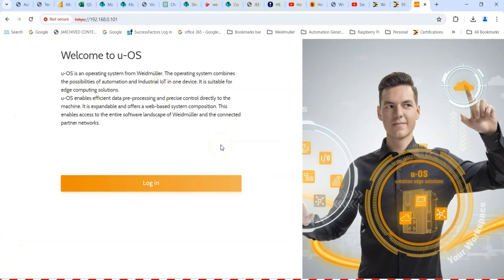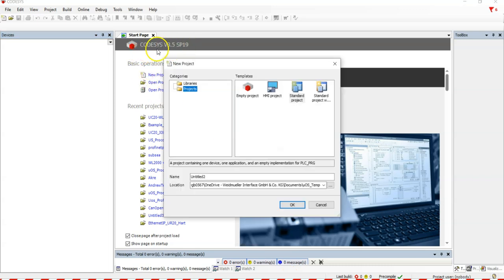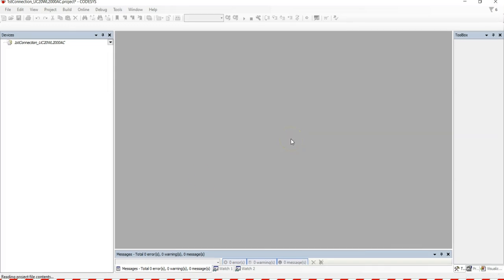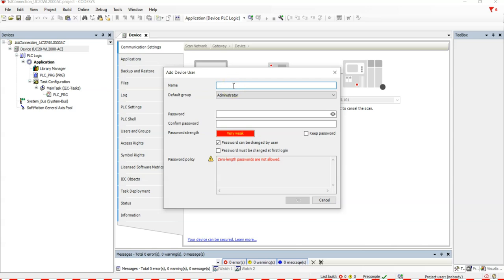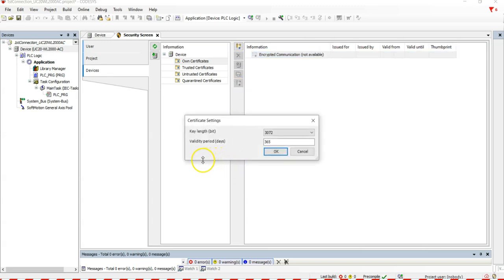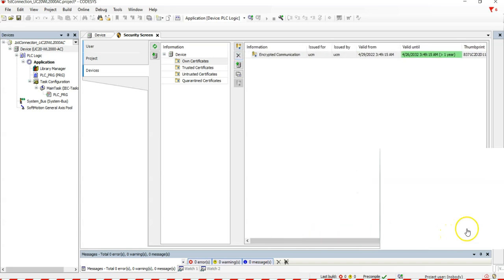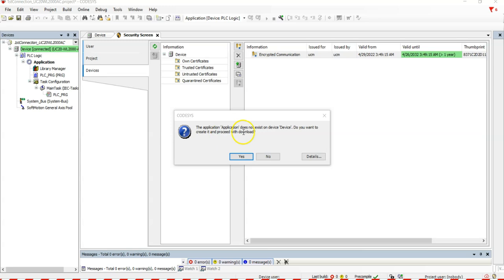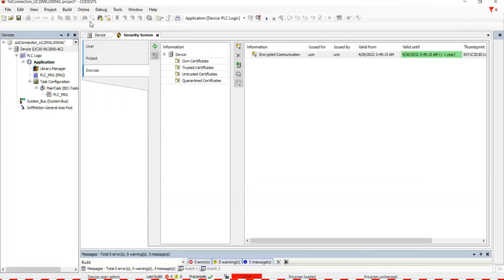1st Time connection to Codesys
This Video is the 3rd in a series of three Videos on how you update a Weidmuller U-Create Web Controller to u-OS Codesys (Generic).
This Video guides you through the process of install the Weidmuller hardware packages into Codesys Sv3.5.

00:00 Intro

00:30 Connect to Controller webserver to check u_OS ok

01:24 Open Codesys development software and creatre a new project

02:55 Go online to controller

04:09 Login to controller update / replace connection certificate

06:35  Online to controller OS / online to Codesys